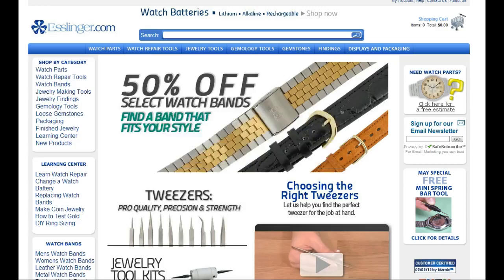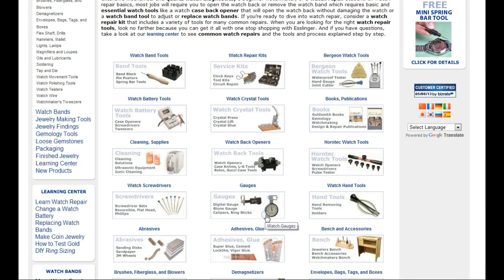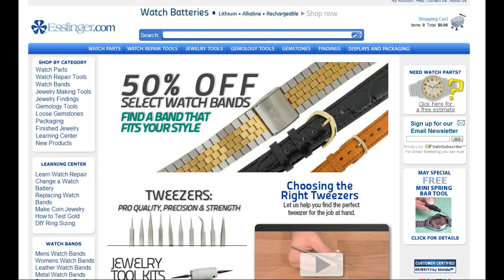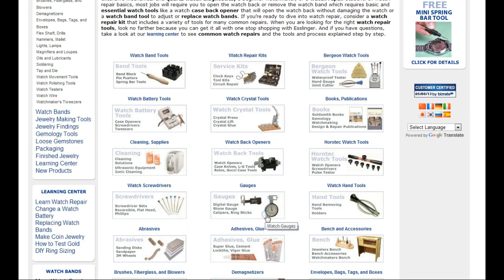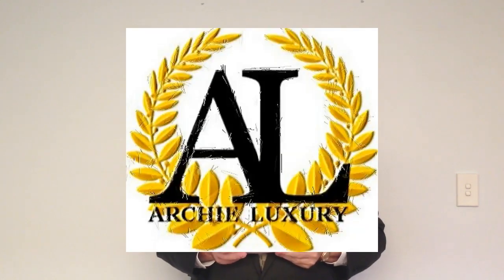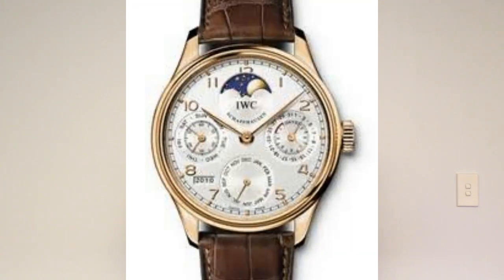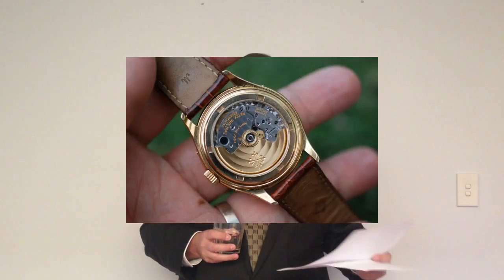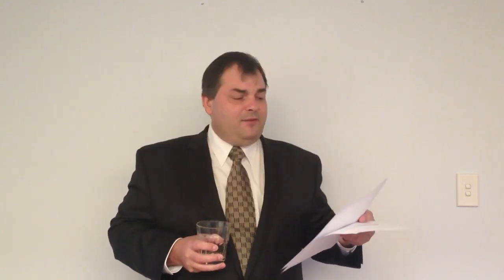Viewer Emails - 18 May 2013 - NEW VIDEO FORMAT - LUXURY WRIST WATCHES CHAT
Kind regards